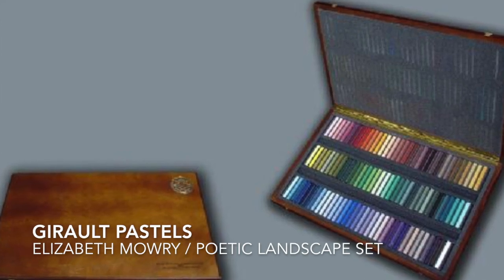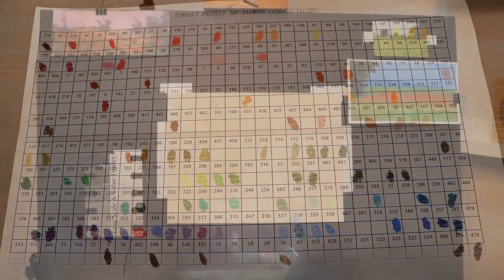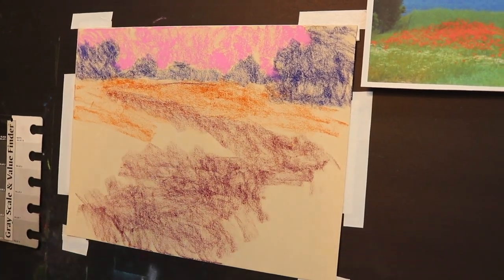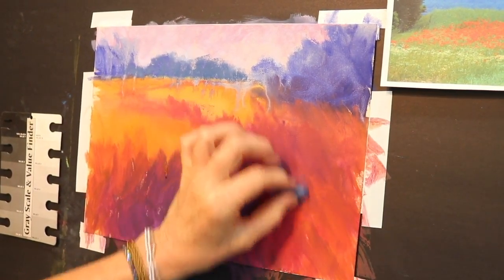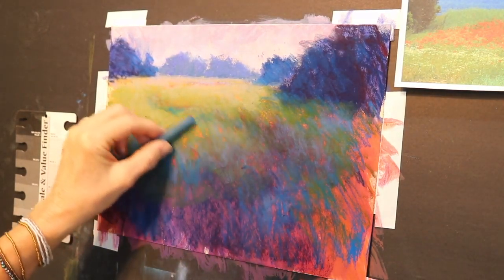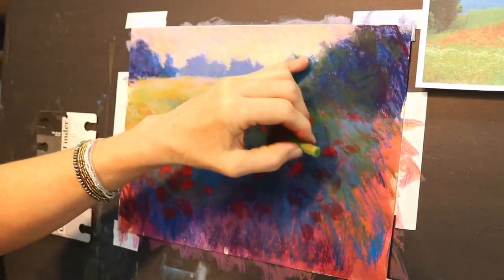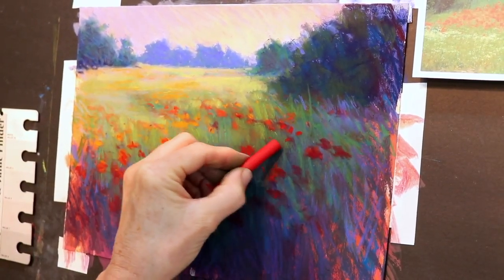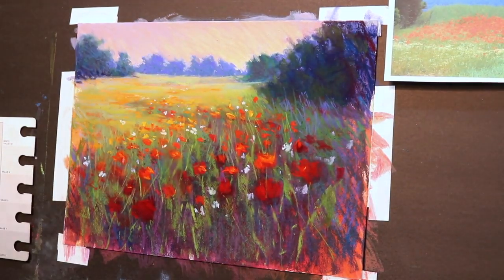Soft Pastel Tutorial Using the Elizabeth Mowry Set of Girault Pastels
I finally got my dream set of pastels... the Elizabeth Mowry "Poetic Landscape Set" by Girault Pastels.  Join me in this lesson where I share why I love these pastels so much and why they are great for the beginner (although they are a bit pricey). They are one of the most versatile pastels I've ever owned.  Also, I will demonstrate an underpainting using InkTense Blocks. These are awesome for beginning a painting to create a lovely and loose effect.

▽ Monet Cafe' Artists Bracelets (from Etsy Store)👇